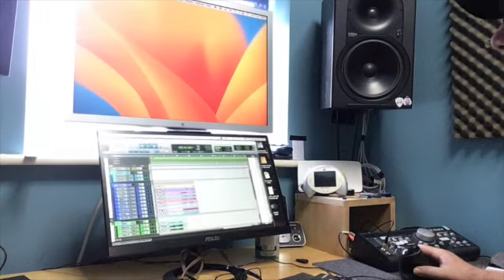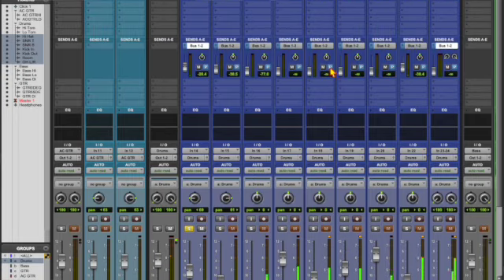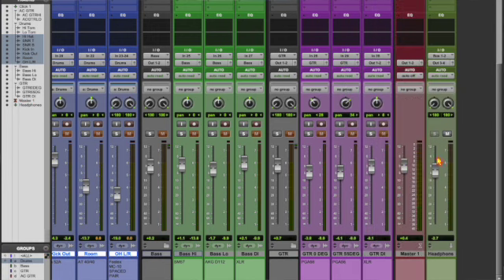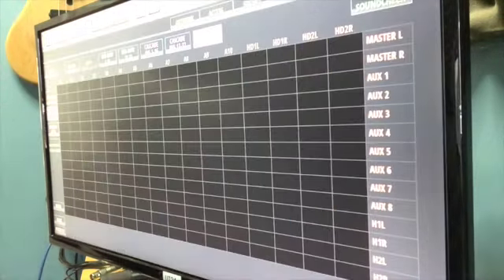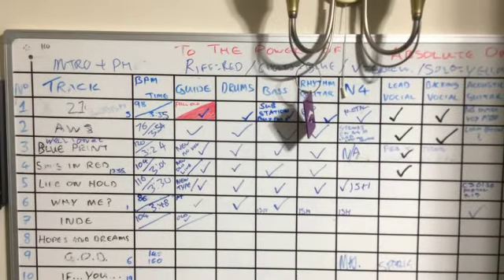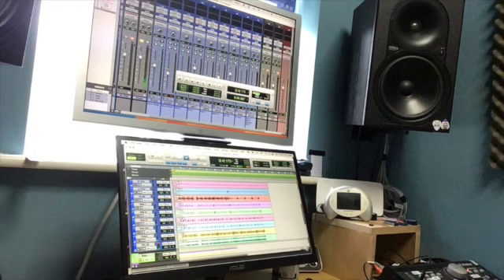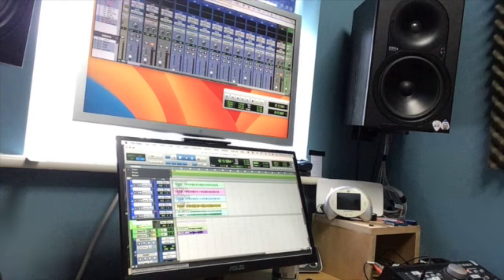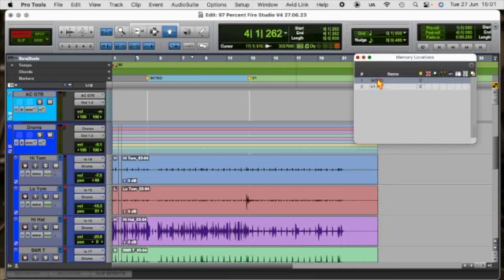How To Build A Home Recording Studio - EPS 8 - Pro Tools, Headphones, ui24R - MSc Audio Engineering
How To Build A Home Recording Studio.
Fold back, Headphone mix, scratch tracks.

0:00 Intro
1:23 Pro Tools Test Recordings
2:13 Pro Tools Headphone Mix
7:57 Headphone mixes - control room cable routing
8:27 Headphone mixes - live room cable routing
9:18 Foldback and monitoring - live room
12:28 Live Room PA
13:20 Control Room - Analog Patchbay
14:08 Strowger Switch
15:19  Control Room - Digital Patchbay
16:38 ui23r Aux
17:26 Pro Tools - Folder, Bus, Aux, Sends
18:59 Scratch track preparation
21:12 Scratch track - guitar recording - Prep
22:28 Scratch track - guitar recording
24:36 Scratch track - drum recording
26:35 Scratch track - simple drum edits
29:07 Scratch track - base recording prep
30:28 Scratch track - base recording
31:34 Scratch track - basic levels
34:09 Scratch track - rough mix - Pro Tools Audio - Flat
35:09 Free Stuff…
36:04 Outro

@97PercentFire - The Home of Home Recording

MSc Audio Engineering at the Uni of Herts

Setting up a Home Recording Studio with a live room and control room from start to finish.
Acoustic guitar, Acoustic panels, Acoustics, Bass guitar, Building and installing, Digital mixing desk, Digital mixing desk, Drums, Electric, Guitar, IR.

Why only temporary?
Project Overview
Music room clearance - Timelapse

Wallace Clement Sabine
What is RT60?
What is IR - Impulse Response?
How to record an IR - Impulse Response

Sawn v’s planed timber
Chop-saw - Top Tip
Timber fixings
Fixing twisted wood - Top Tip
Window fit test
Professional studio build - sneak preview
Gobo build, Timelapse
Installation - Installation
Covering the acoustic panels

Control room, overview
Near field monitor installation
Flutter echo reduction - Top Tip
Ceiling cloud installation
Floor boxes and patch bays
IR – before and after comparison

I/O Installation
UI24R Installation - Timelapse
Studio Power - Top Tip
BBC carpet
SoundID Reference ID, software
Room correction software - Timelapse

Drum Timelapse
Drum Tuning
Toque & Tympanic
Tune & Build Timelapse
Drum Microphone Choice
Phase Explanation
Fixing Phase in Pro Tools
Potential Energy - 1/4 Wavelength
Soundcraft UI24r Drum Setup
Pro Tools Drum Set Up

Bass Amp
Ground Lift
Bass Amp Microphones
Guitar Amp
Amp Microphones
The Fredman Technique
Sparks amp and POD
Making Plectrums Timelapse
Pro Tools Template
Guitar and Bass Test Prep
Bass Recordings

Pro Tools Test Recordings
Pro Tools Headphone Mix
Fold-back and monitoring - live room
Live Room PA
Control Room - Analog Patchbay
Strowger Switch
Control Room - Digital Patchbay
ui23r Aux
Pro Tools - Folder, Bus, Aux, Sends

Line-up Tone - Studio Setup
XLR Check - Behringer CT200
Mic Testing - Sontronics STC-10 Test
Acoustic Guitar - Recording setup

Live Room Acoustics & Ambience
Drums
Bass
Cleanfeed
Remotely Controlling The Control Room
How I Recorded The Scratch Track
Live Room - Improvements
Studio Organisation
Control Room - Acoustic Treatment
Control Room - Studio Gear
Soundcraft ui24r
Audio Cable Routing & Patchbays
Sound reference ID - Speaker & Headphone Calibration
Pro Tools & Soundcraft ui24r Templates
Control Room - Headphone Mix

Midi Studio Setup
Screen Capture Audio
Theme Tune Concept
Kick Drum - Retro Synth
Snare - ESP
Bonang - AHDSR
Cowbell - Alchemy

Simple Microphone Choice
Vocal Rig Setup
The Backing Track
Studio Session Set up
Artist Playback
The Finished Tracking Session
Mixing Preparation
Home Recording Session Cost?